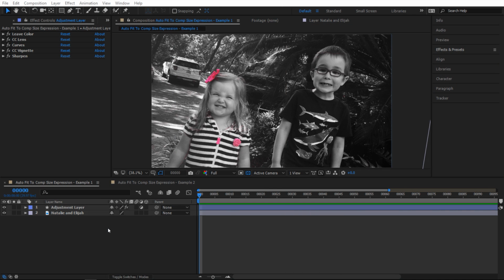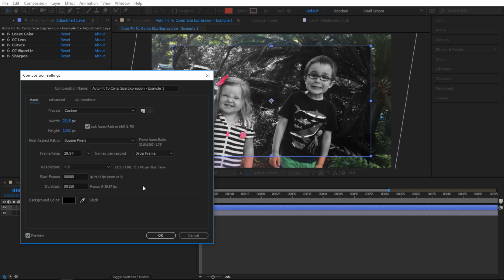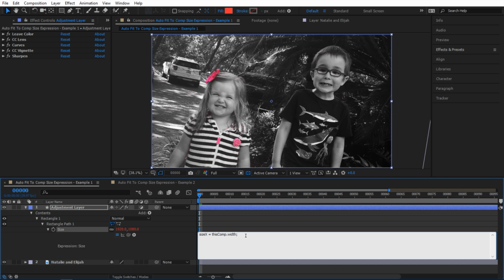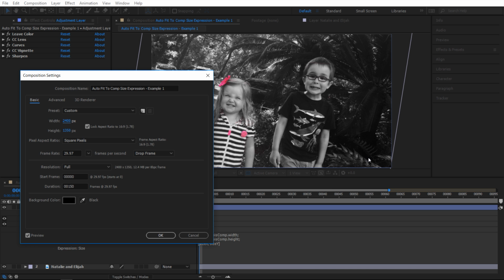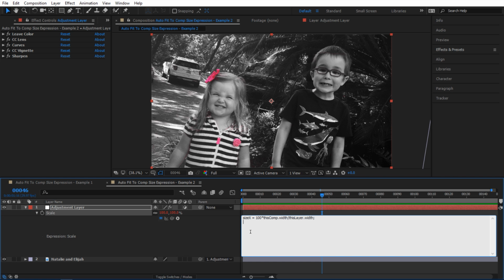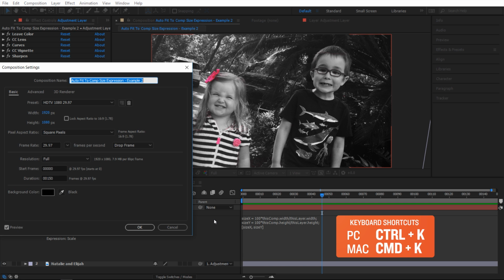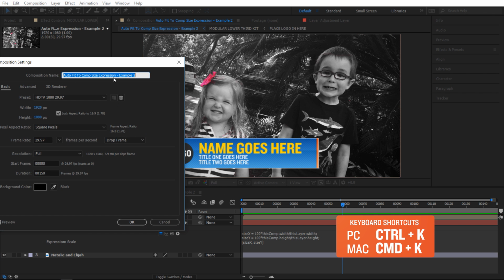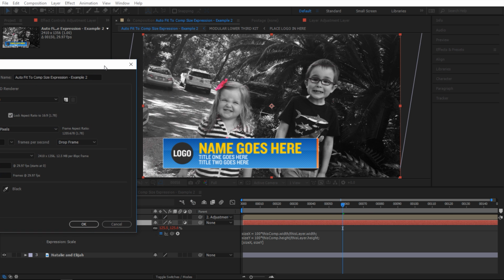Tip 021 - Auto Fit To Comp Size Expression in After Effects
Tip Of The Day 021 - Auto Fit To Comp Size Expression